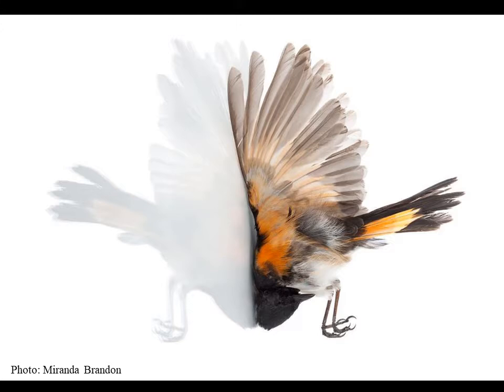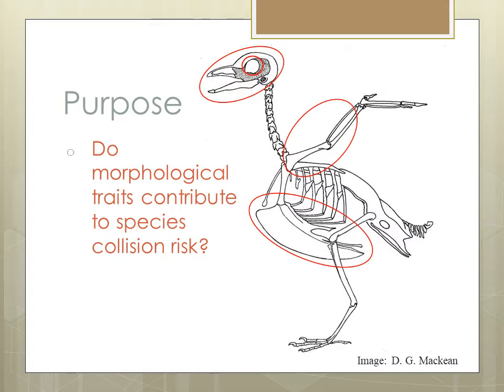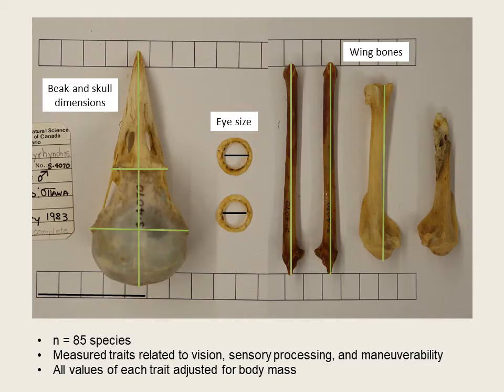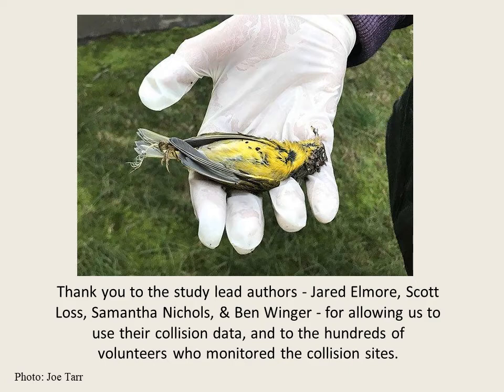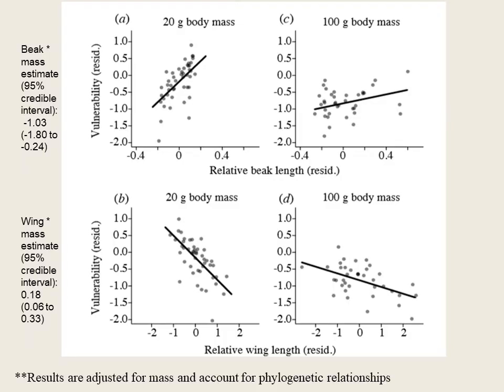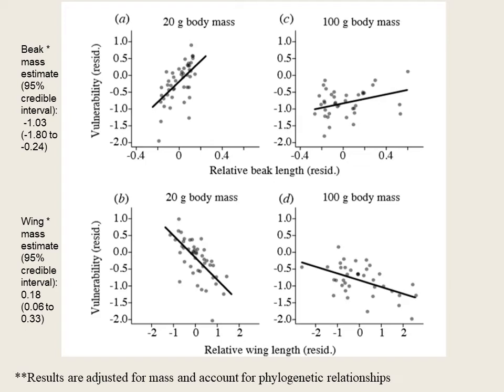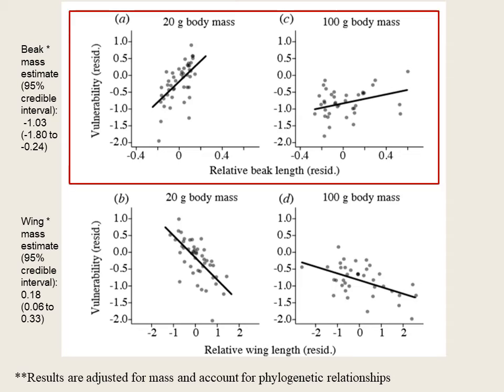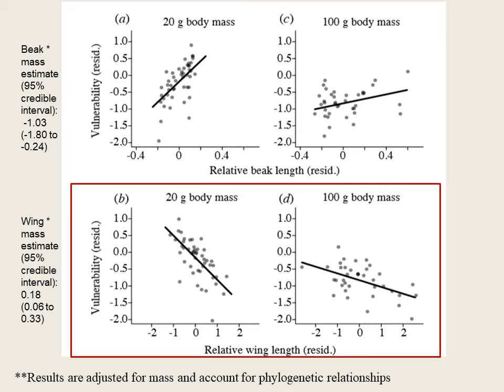Morphology and collision risk in birds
Presented by Erin Jackson at the 2020 Animal Behavior Society meeting.